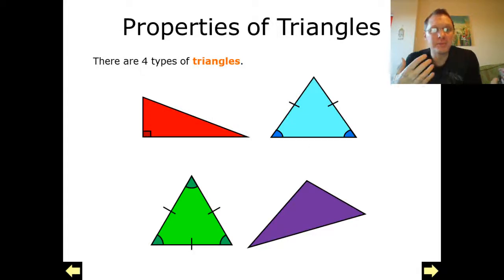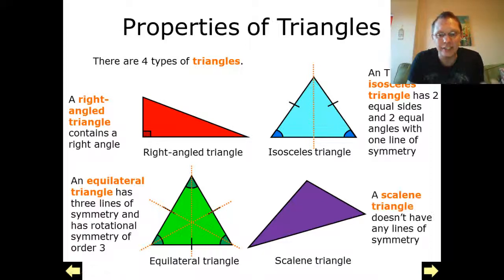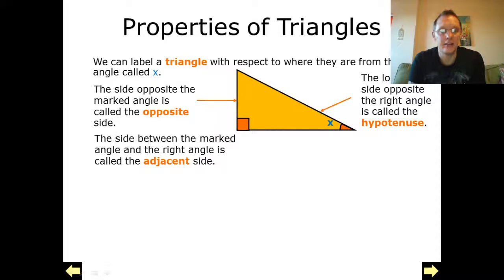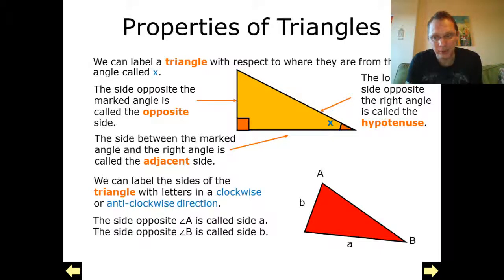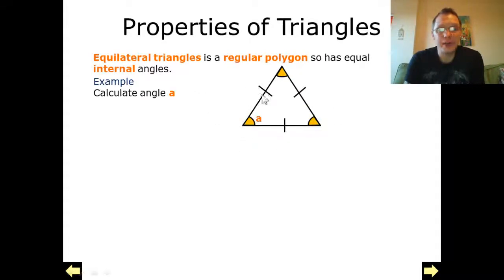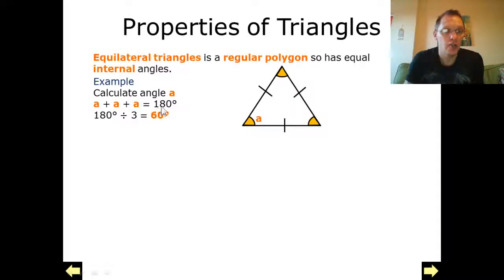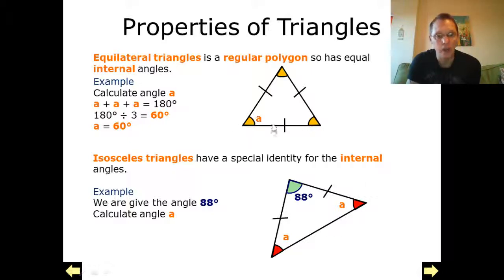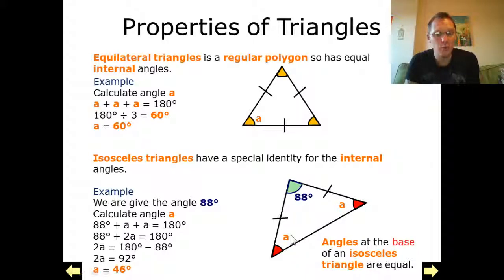GG2 Properties of Triangles